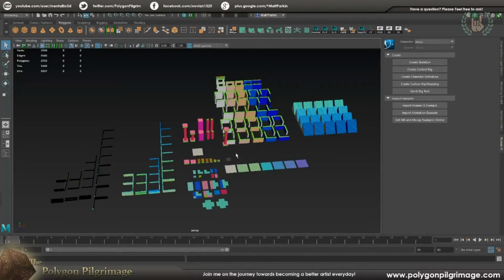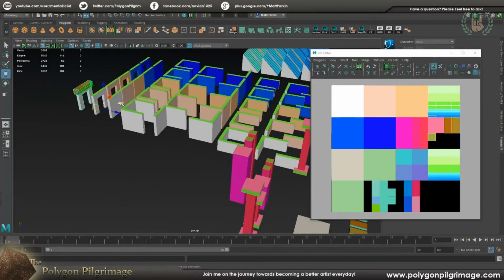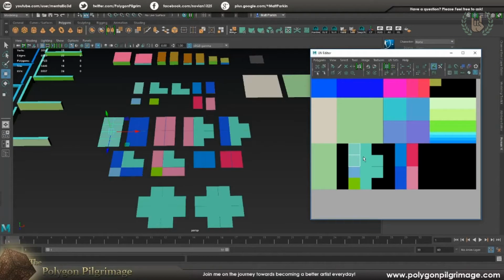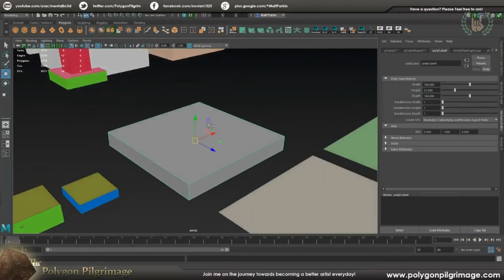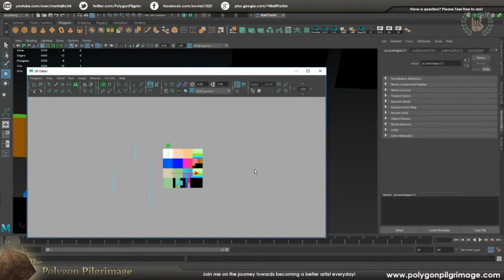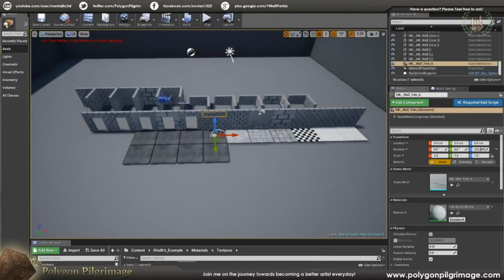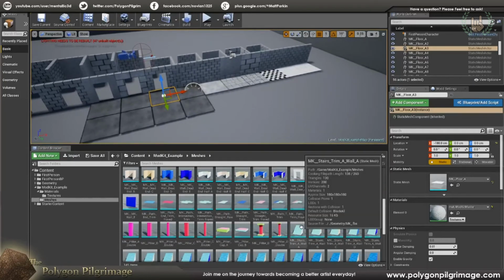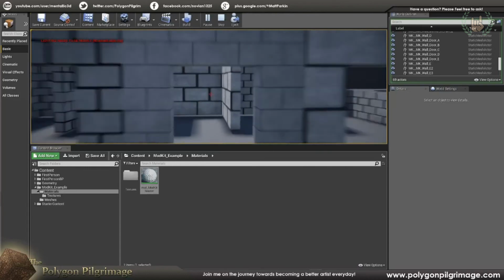Matt Parkin: Simple Modular Kit - Part 1 (Tutorial + Free Kit Download!)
For all Maya and Unreal Engine 4 enthusiasts: Matt Parkin has introduced another part of introductory tutorials. This time, the speech will be about modular kits and the ways to use them. Use your chance to "kickstart" your project with those useful tips!